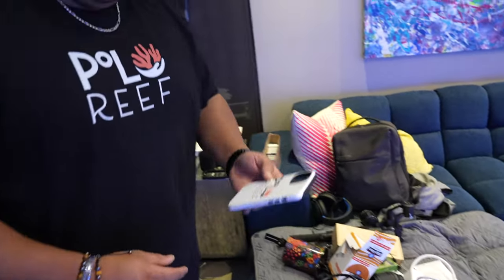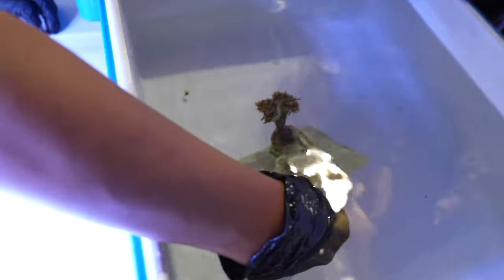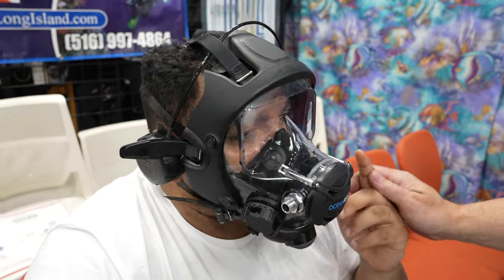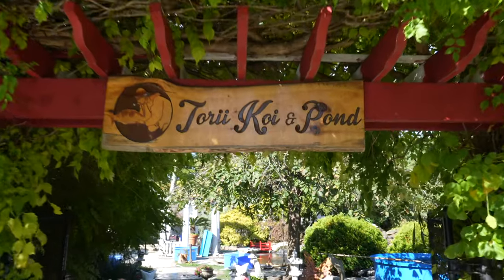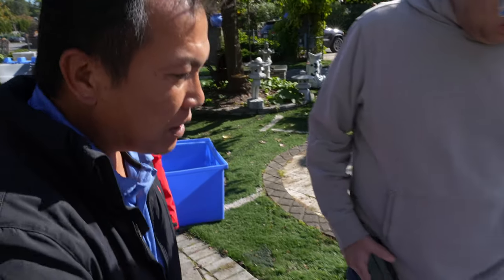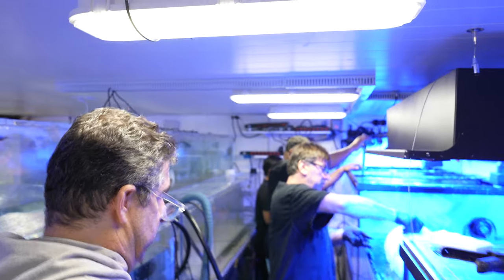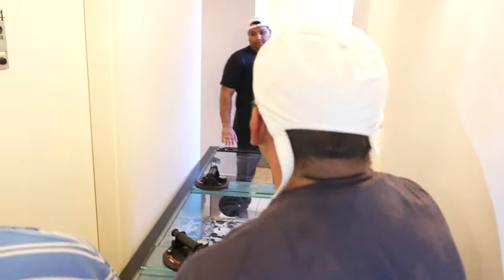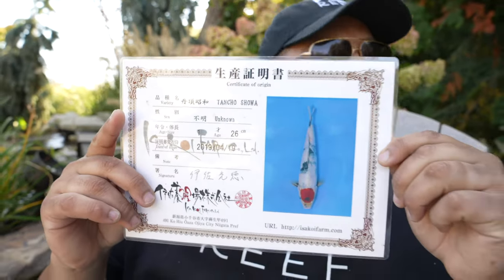[4K] Polo Reef Episode #5 - DIARY OF A MAD REEF KEEPER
In today's fifth episode, we have something unique as we work on the tank without Andrew, who is away for the day. While working around the tank, we came across some old photos showing the main display during its start. We share these to show how this tank started to where we are now. What a difference a couple of years have made.

Part 2, consists of Dun doing a close inspection of the coral quarantine tubs after determining that some of the corals in them do not look optimal. While a pain, we quickly found the cause of a significant flatworm outbreak. Once again, finding them shows how important it is for us and all hobbyists to have a quarantine system lest they introduce these pests into their display tanks, unfortunately.

Part 3, Rachid is forced to change the 200-gallon display after observing that some of them were not at their best. Upon close examination, it becomes apparent that this may be the result of some of the angelfish in their tank not being on their best behavior and having begun picking at these corals.

Part 4, is Dun, our coral care expert, treating the quarantine tank for flatworms. This process requires patience as killing them off quickly can unleash toxins of their own, so care needs to be taken during this process. As always, having everyone work together for the same goal makes all of these tasks more manageable and makes coming to work each day fun for everyone.

Part 5, is a fun new technology day, as the new dive mask for the display tank has arrived, and it will make working inside the tank so much easier as now anyone inside the tank will be able to communicate with people outside the tank. This will not only allow for easier proper positioning of the corals inside the tank but also allow people inside the tank to be told of things to look for that can only be easily observed from outside the tank.

Part 6, is a look at the new pond and the installation of the new heaters to keep the pond functioning during the cold winter, which is fast approaching. In addition, the filtration system has been improved, and it too will help the tank during the coming months.

Part 7,  we visited Zack's koi fish farm, where we started looking at some choice specimens to add to the pond. We are considering it despite winter approaching, as some of these koi will no doubt be gone by the time Spring arrives.

Part 8, we add some of these new koi, and we also have Zack over to aid in treating a fish that the other fish have injured in the point. Treating a large fish like a koi is never easy, but it is necessary if we hope to keep the whole pond healthy for the long term.

Part 9, shows all of us relaxing again and enjoying each other's company. Even though the team has only been together for a few months, the trust and camaraderie we developed is more and more apparent. We are all grateful that as much as Andrew enjoys the tanks, everyone enjoys working together more.

Thank you for being part of the Polo Reef journey!
- Andrew Sandler

00:00 Intro
00:59 Cleaning and checking corals
3:31 200g Tank
5:50 Guys we have pest
7:29 The new mask lessons
12:52 We improved the pond filtration
14:52 Getting new koi
18:41 Fish quarantine
19:52 Smashing the tank
22:44 Saving the fish
23:46 3 New koi in the pond
24:46 We had a productive day